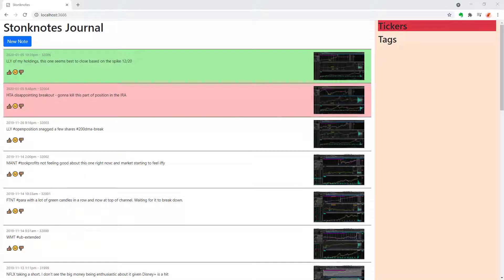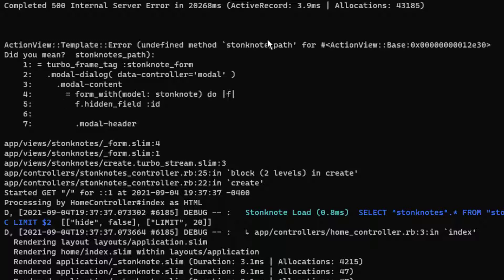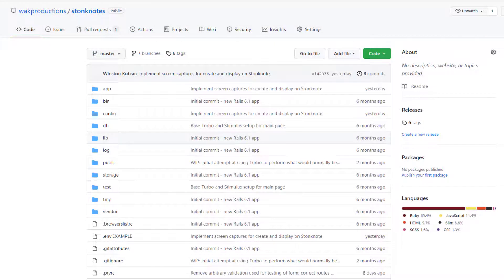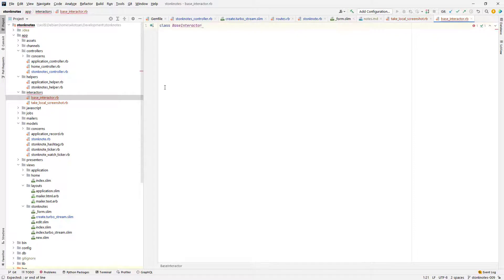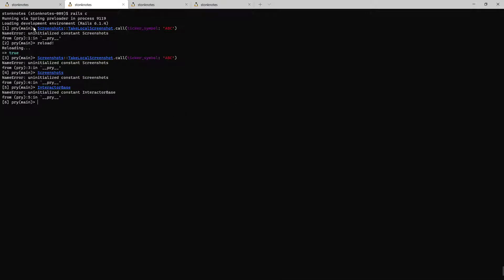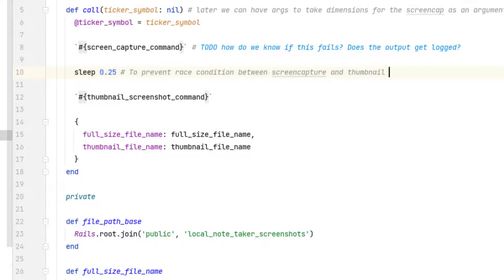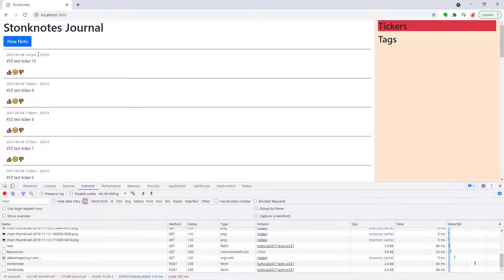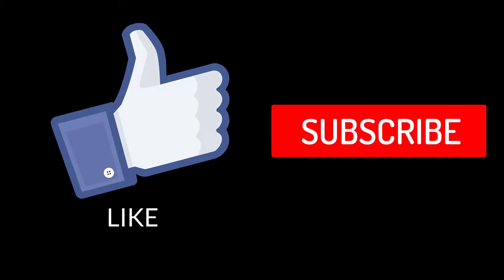Learn Advanced Ruby on Rails 💎 Interactors, Turbo, Running Shell Commands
In this video I continue adding to my stock trade journaling application by adding functionality to take a screencapture
of my second monitor, to take a snapshot of the stock chart I'm currently viewing. This is a good one if you want to
see some high-level design thinking in Ruby.

0:00 Upcoming Feature Roadmap
0:58 Remove validation used for demoing errors in the previous video
1:28 Turbo failing due to backend not resetting form
5:21 Interactor/service class to take screen capture of chart
7:47 Spring Loader causes Rails console problem
8:40 Fix race condition between screenshot and ImageMagick thumbnail convert
10:07 Simple trick to enforcing strong types in Ruby methods
11:33 Turbo doesn't gracefully handle 500 internal server errors
12:30 image_tag helper problem